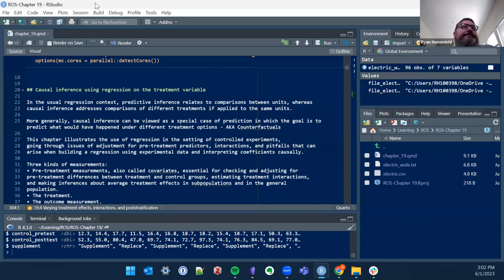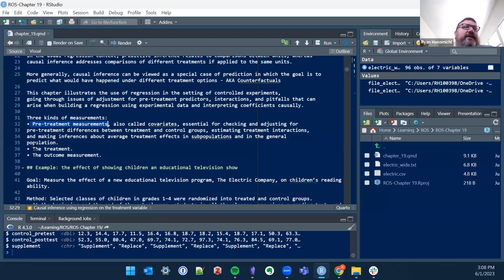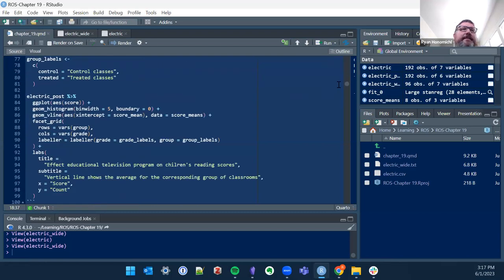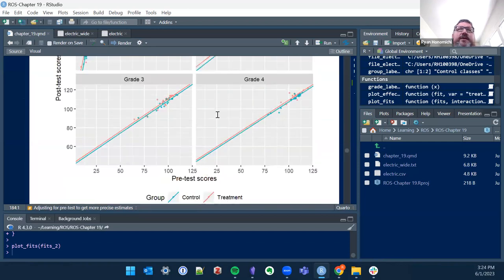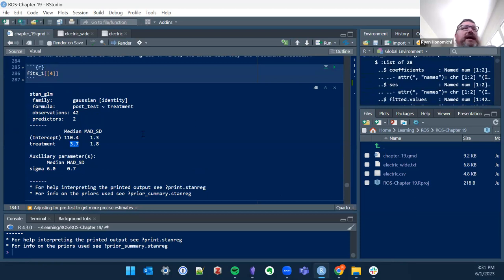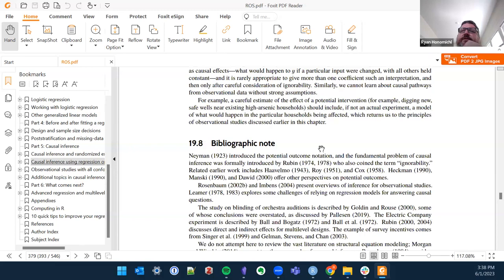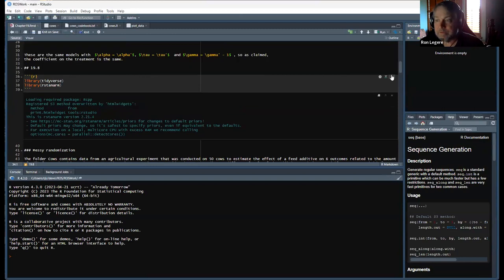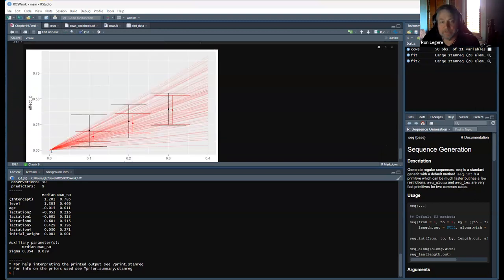Regression and Other Stories: Causal inference using regression on the treatment variable (ros02 19)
Ryan Honomichl leads a discussion of Chapter 19 ("Causal inference using regression on the treatment variable") from Regression and Other Stories by Andrew Gelman, Jennifer Hill, and Aki Vehtari on 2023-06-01, to the R4DS ROS Book Club, Cohort 2.